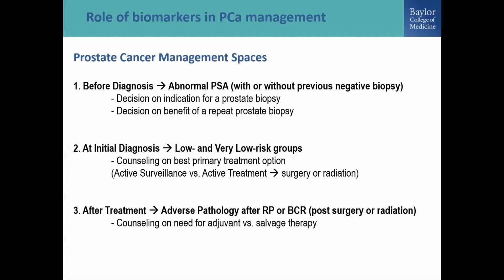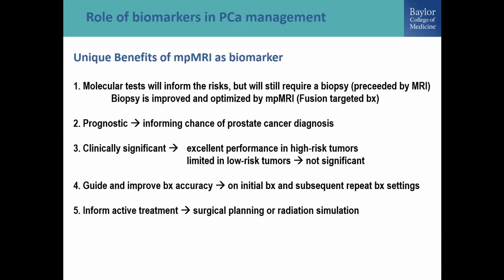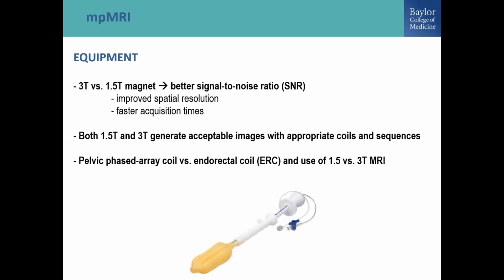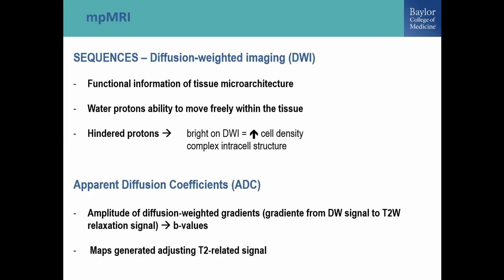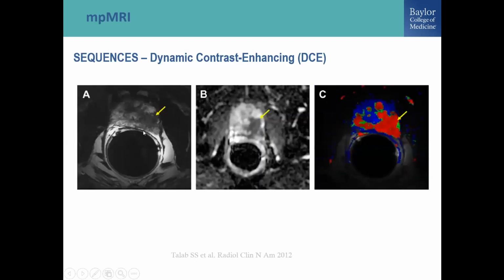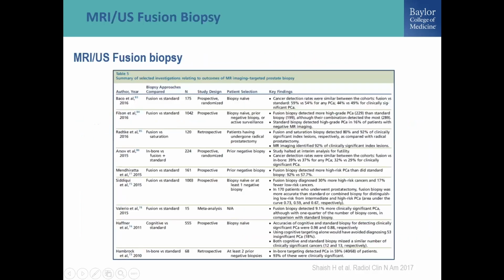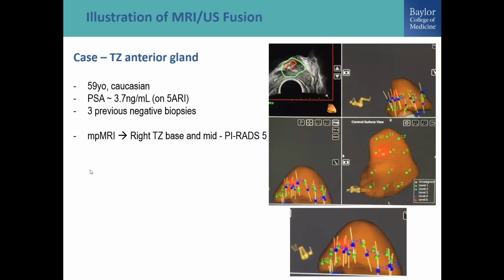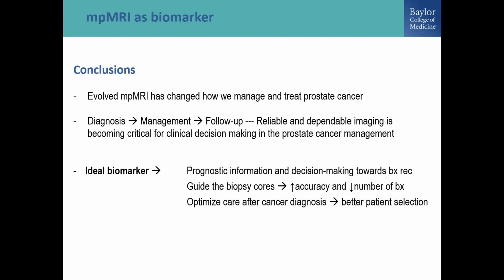Urologic Debate Part 1: MRI vs. Molecular Markers: Which One Should I Use? MRI Perspective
In the first part of this urologic debate, Guilherme Godoy, MD, MPH, Assistant Professor of Urology and Urology Oncology at Baylor College of Medicine in Houston, Texas, argues for multiparametric MRI (mpMRI) as the better diagnostic tool for finding prostate cancer as compared to molecular markers. He observes that while there are many different commercial markers available to aid decision-making before diagnosis, at initial diagnosis, and after treatment, mpMRI can help in all three of these prostate cancer management spaces. Dr. Godoy also argues that while molecular tests may inform risk, a biopsy preceded by MRI will still be necessary, and that biopsy can be improved and optimized by mpMRI. He then discusses different techniques and equipment that can be used with mpMRI, how to interpret and report the results from mpMRI, and the trial evidence for mpMRI’s effectiveness. Dr. Godoy concludes that mpMRI functions as “the ideal biomarker,” as it increases accuracy and decreases the number of biopsies and helps to optimize care after cancer diagnosis.